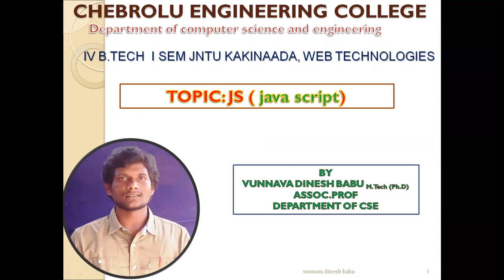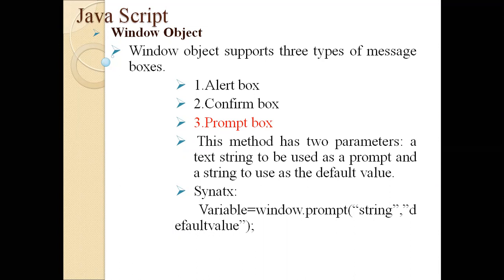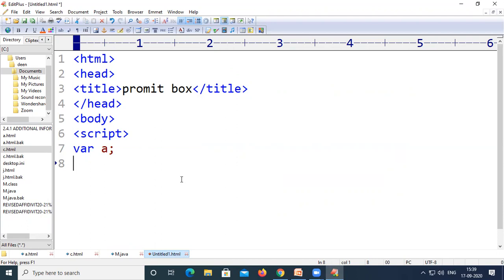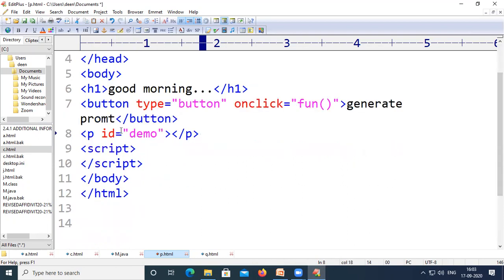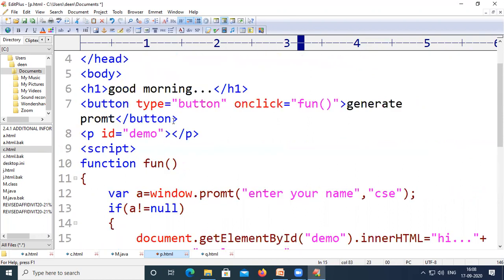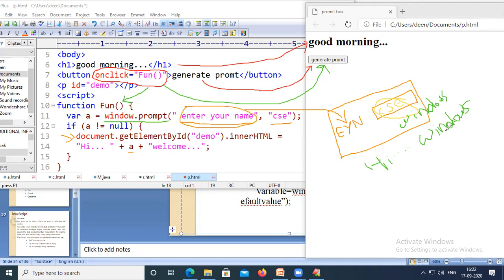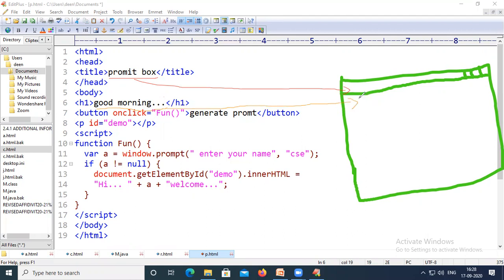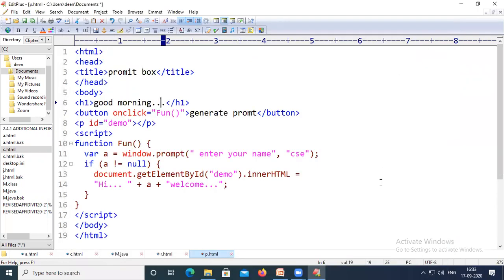window promt box in java script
window promt box in java script by vunnava dinesh babu